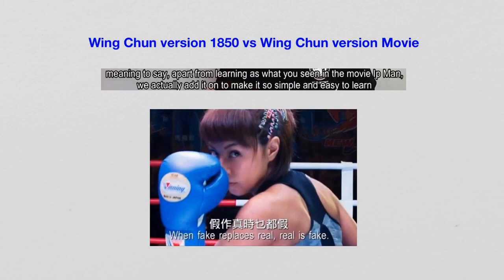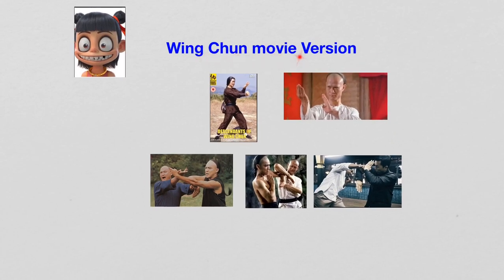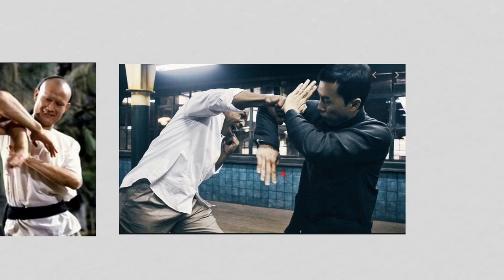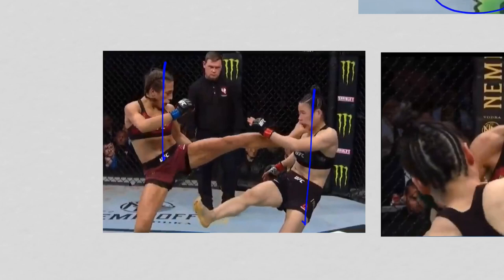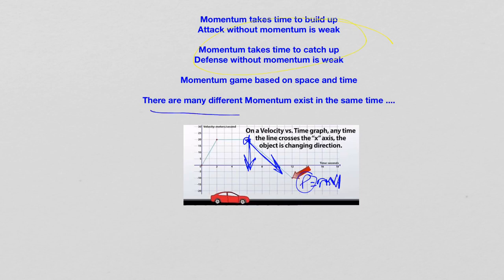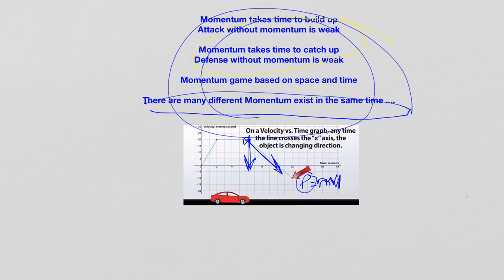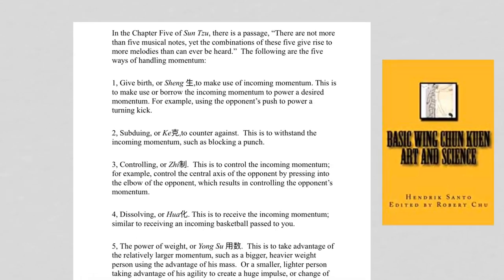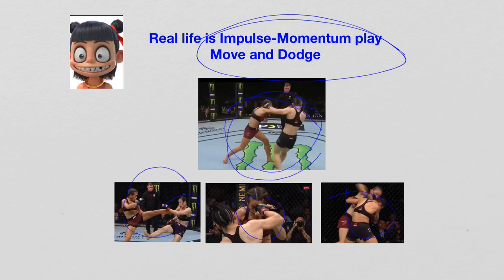Platform 2020: Drop the Wing Chun version Movie at all cost